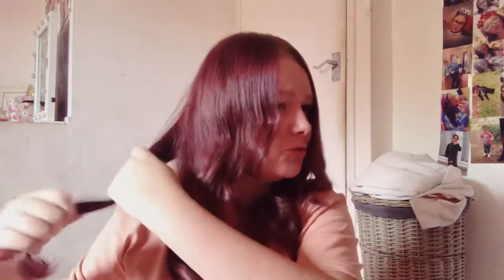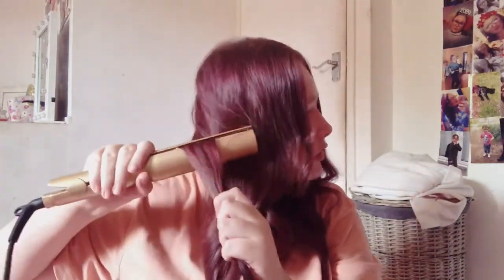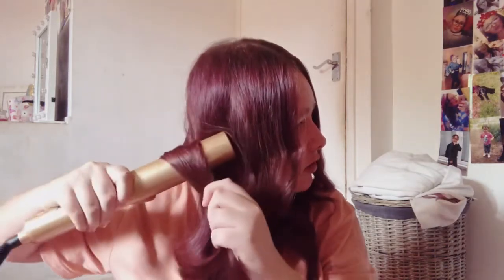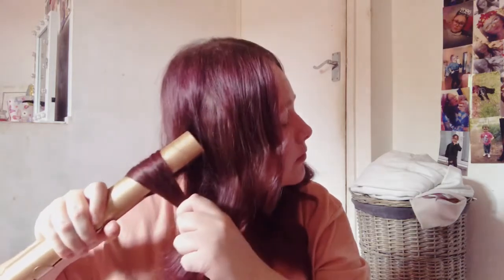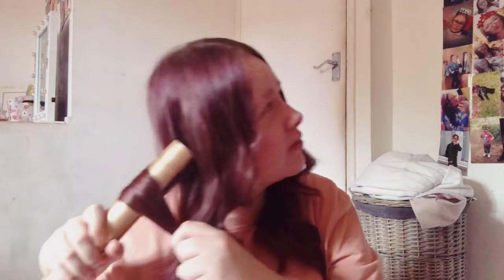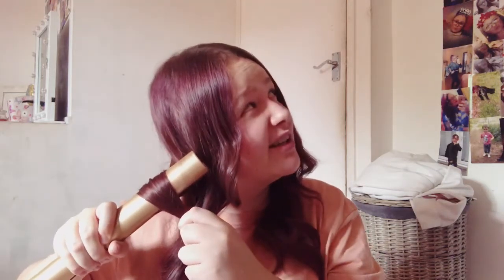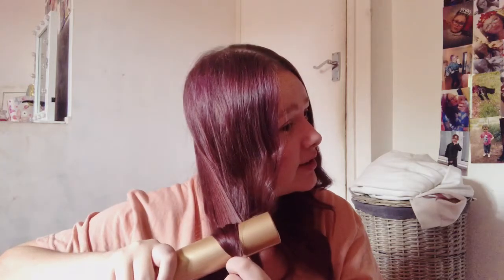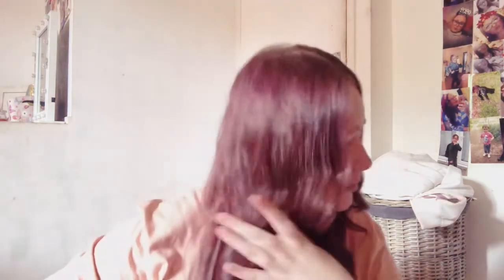SteamingIronCurlerTutorial !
Hey guys it’s Nicole here !
Share my channel help me reach my goal 😁